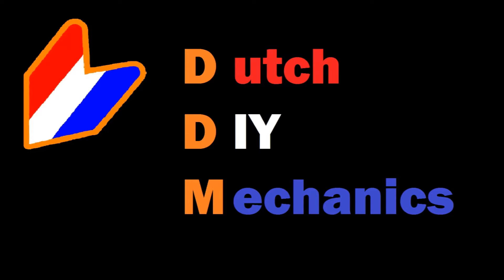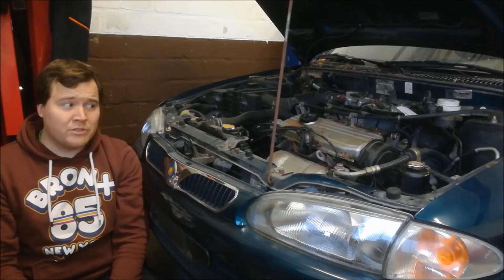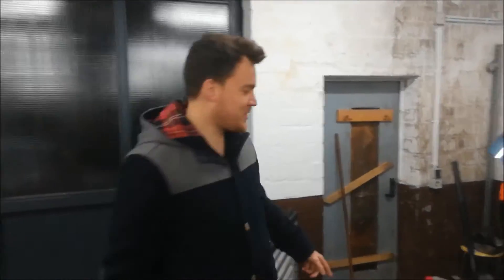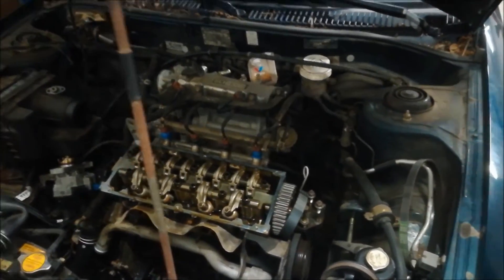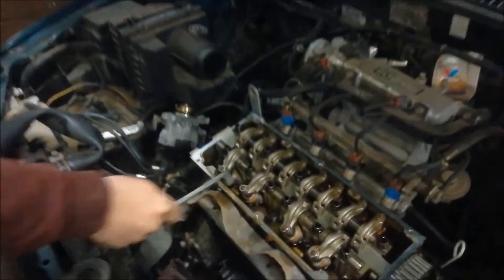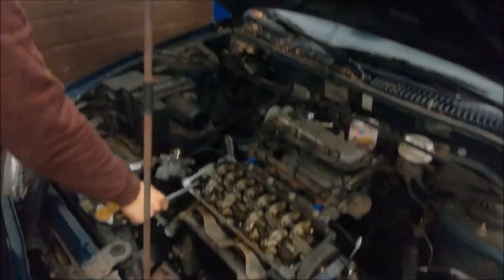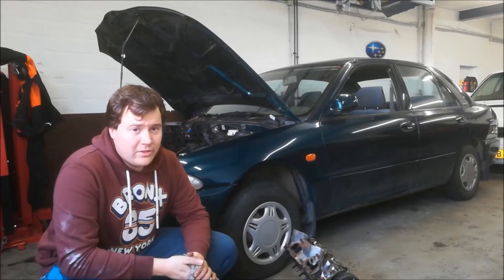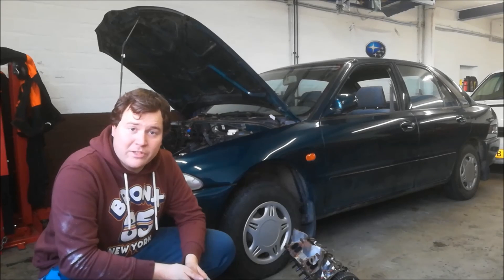Project Proton - Episode 2 4G13 Cylinder Head Removal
Welcome to the second installment of Project Proton, exclusively here on DDM! On today's episode we will be removing the cylinder head on the mighty 4G13 engine as it is suspected to have failed. Is this going to be the culprit?

Please note that these videos will not only be of Project Proton, but of our other ongoing projects as well. We hope that you will find some entertainment in the things that we do!

If you wish to follow this project check out the playlist on our channel at:

Check out our Instagram account to stay up to date with our project cars and adventures both in and out of the garage at: